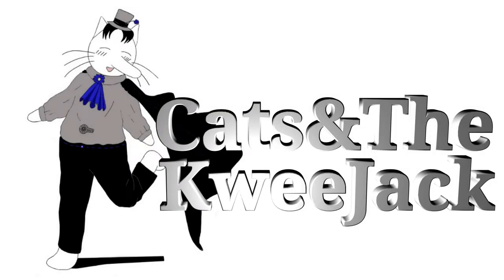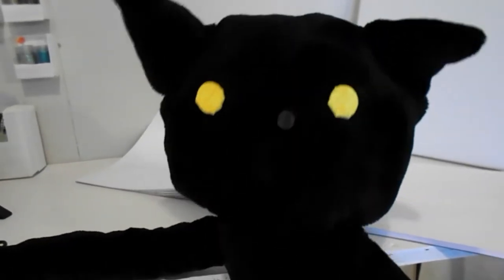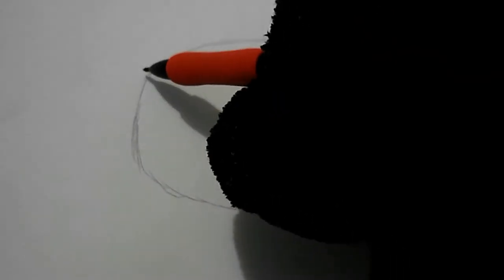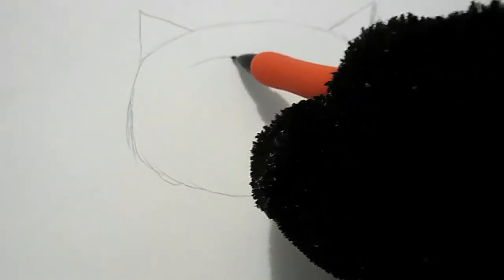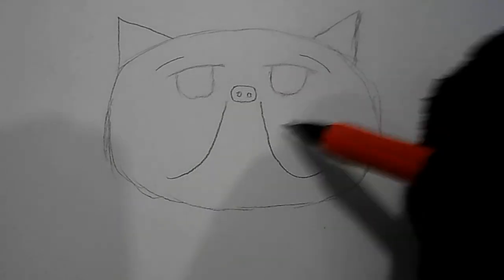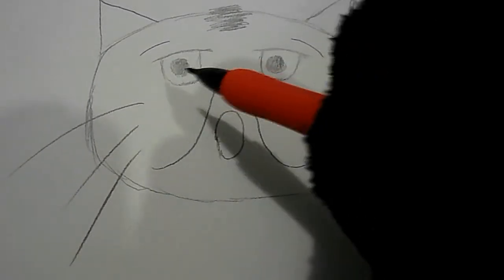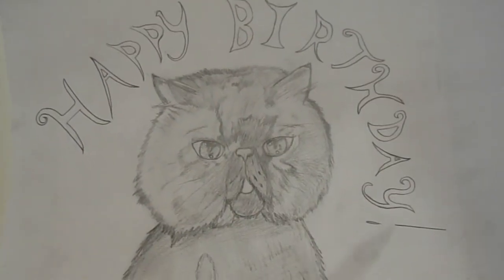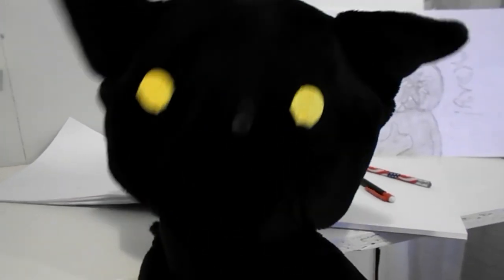How To Draw A Persian Cat!😻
Harley B. Buns is back! Again. He hasn't been on this channel
for awhile, but he abruptly decided that he was going to make
a video showing you how to draw his face! As a Persian,
Harley has facial creases and these are what he wants to show you how to draw, to be more specific. Well, let's find out if Bun truly
is Leonardo Da Vinci's teacher or not.
Oh, and those meows at the end are really what he sounds like! :)